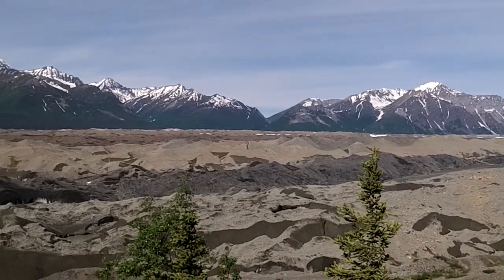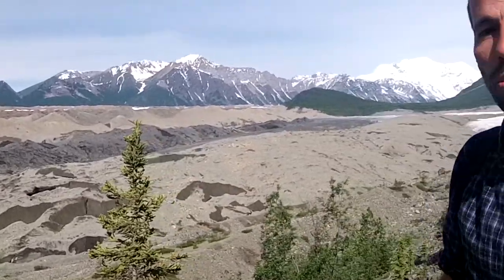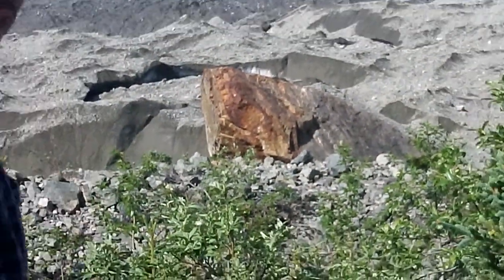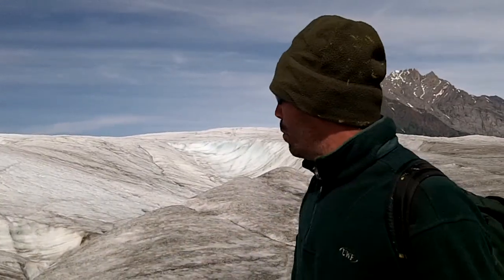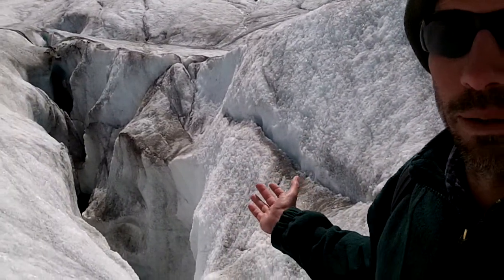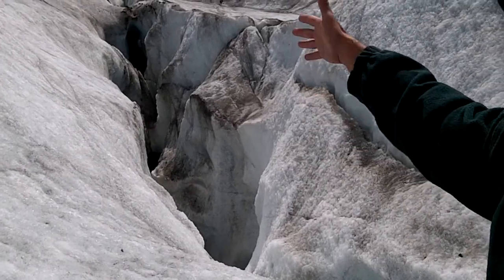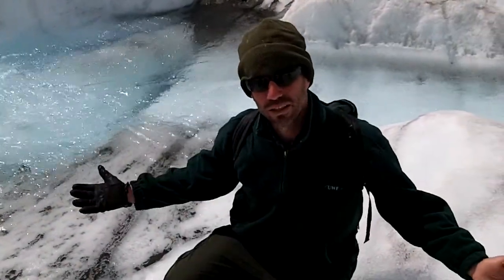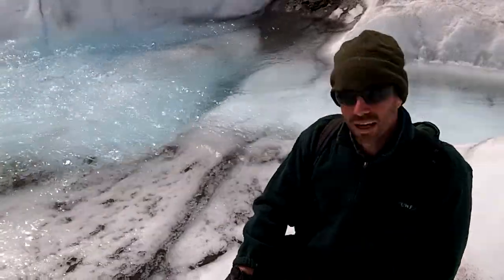Glacial Landforms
Landforms